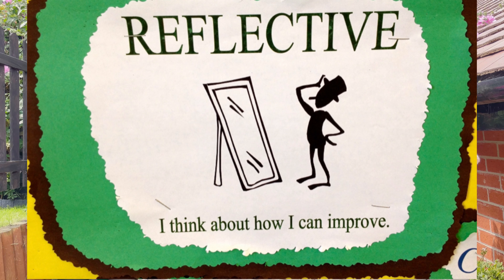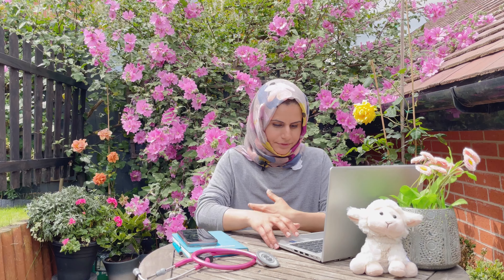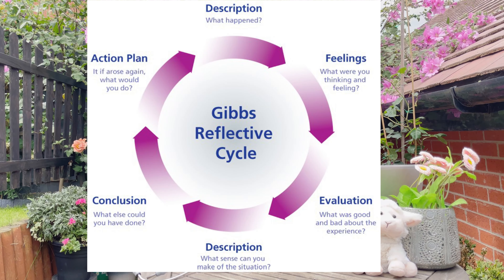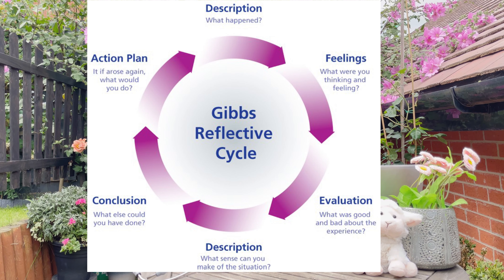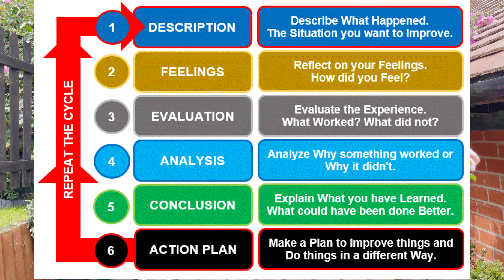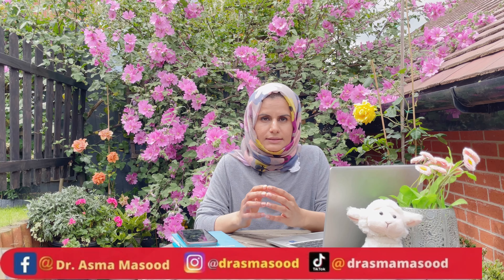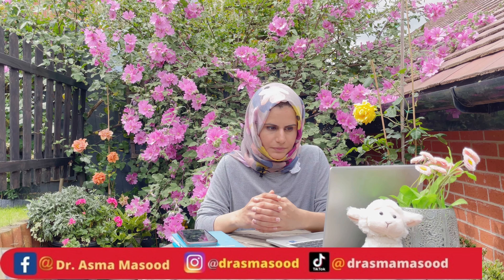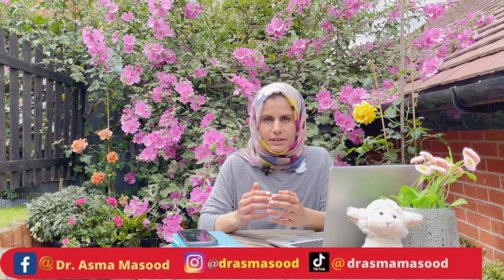How to use reflective practice as a doctor in NHS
Reflective practice is a very important skill that we must have in order to progress and learn the most out of our everyday experiences. It is also important for the appraisal and E-Portfolio as well. In simple words reflective practice is a form of learning.

As primates we are equipped naturally with the skill to learn from our experiences, and this ability is ***called instinctive learning***. It is very primitive form and there is minimal contribution of cognition. After that comes the ***social and emotional learning*** and this is what we learn in society and school. It involves learning to move on after making mistake, ability to share your emotions, handle disappointments etc. We use these basic forms of learning every day and unintentionally keep on improving.

Reflective learning is higher form of learning and involves intentional processing of the scenario and equips you with the tool to guide gauged actions. It is form of critical reasoning, coming up with better solutions and then applying it in future. It is a refined and a fore-brain driven response. Gibbs reflective cycle is a famous model of reflective learning;

1. **Description** **of the event**; what happened?
2. **Feelings**; what were your thoughts and feelings?
3. **Evaluation;** what was good or bad about the experience?
4. **Analysis:** what sense can you make out of the situation?
5. **Conclusion;** what else could you have done?
6. **Action Plan;** if arose again what would you do?

Simple form of reflective practice is “informal reflection”. Here you go through the experience and re-think about and consider your feelings and factual circumstances. After that you analyze and come with ideas to improve your skills for next time. A simple phone discussion with the friend after a difficult day is one of a very common example of our informal reflection.

To make it formal, we consider more systematic approach and then you can improve better and write it in your Portfolio.

Portfolio examples-

Unsuccessful procedure or even successful procedure (positive events improve our motivations, but as we get more learning from our mistakes- to enlist a mix of both is better)

Example # 1; Unsuccessful cannula/LP etc.

1. State the whole process/scenario/ be factual/ or just write timeline of the event
2. Your feelings; I felt guilty/ incompetent, when I asked for help/ felt judged
3. Analyze: Critically analyze the whole situation/see broader view- impact on your patient care/colleagues /yourself
4. Come up with some better solutions/ alternative options- even ask colleagues (need more observations with ppl with expertise/ get familiar with the equipment/ get second pair of hand/ assess if looks difficult ask for help appropriately)
5. Then have an action plan and use it in future. (My tip is to give yourself a timeline and review your progress after making those changes in your practice.)

Example # 2; Pharmacy errors;

Double check with BNF and if i am writing it first time i will confirm with my colleagues just in case

Example # 3 My nurses feel a bit distant/ mean to me?  What should i change?

1. What exactly is the situation- see with fresh eyes
2. Facts; am new/struggle to understand jargon, take longer than others to finish task, new to social and cultural attributes
3. Analysis; Most of the staff are local- or have been in the department for long time , Know each other well , Share same background/ culture , I feel left out
4. What next?
5. Think about it (devise some strategies)- Try small changes
    1. To engage in work and improve my typing skills, write on handover list, surf around the hospital system, politely speak for myself/esp what am I feeling/ be direct
    2. Know names of all of my colleagues, talk to your supervisor, discuss with your friends in different hospitals, avoid negative judgments and always avoid confrontation
6. Set yourself a timed target and review your progress again after implementing those changes.

**Be kind to yourself and keep on going**

NEXT LEVEL

Reflective practice in action – this is a higher level, when you critically think while in the difficult/challenging situation and act very wisely.

I hope all this makes sense! All the best :)

Check my other useful videos, reels , travel vlogs on

This video is accurate to the best of my knowledge and is for information only and should not be used for the diagnosis or treatment of medical condition.